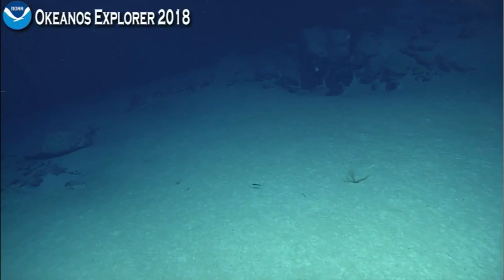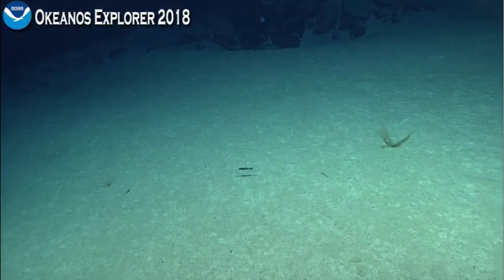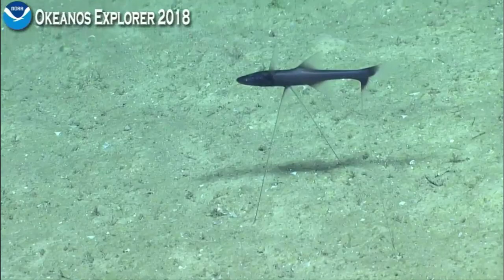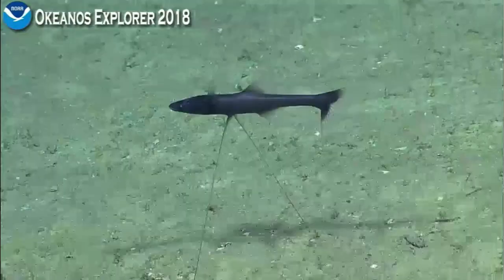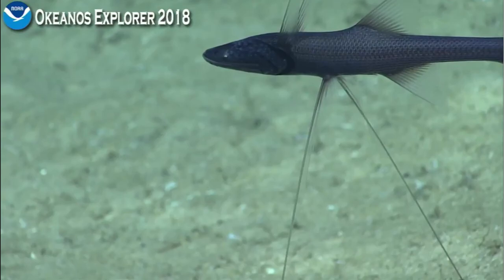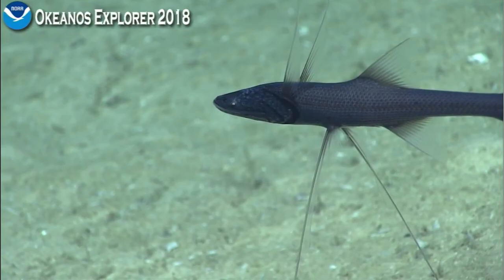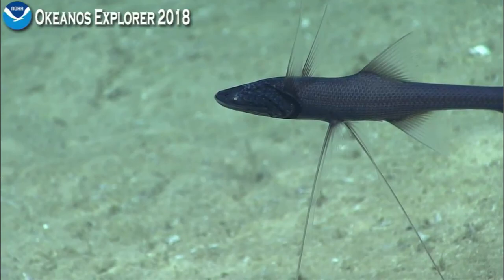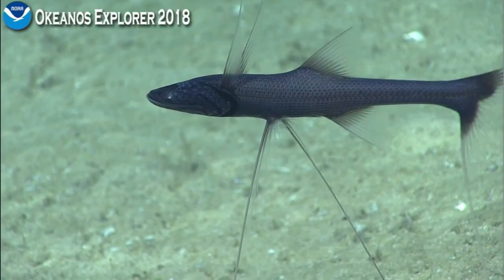Tripod fish (Ipnopidae), seen by the Oceanos Explorer ROV on May 1, 2018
The Okeanos Explorer ROV mission to the Gulf of Mexico has made new discoveries daily. This Tripod fish is already well-known to science, but it is an amazing fish, and the narration about it is excellent. This fish was at about 2200 meters below sea level.

The Oceanos Explorer videos are available on the Web, and they will be available in their entirety through "Ocean Networks Canada", where they will be stored by date.